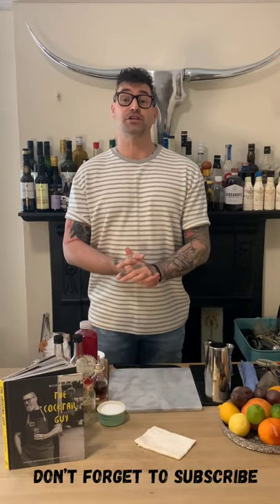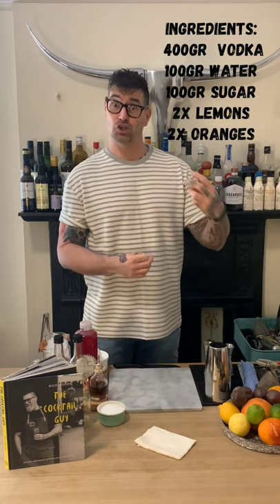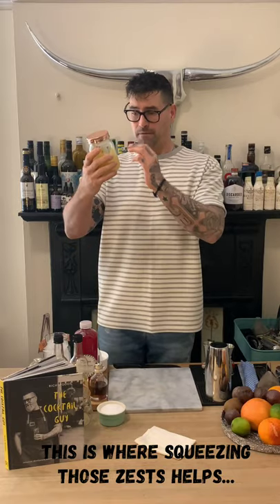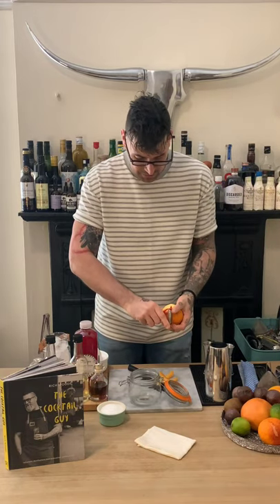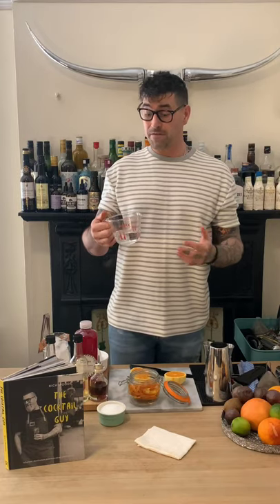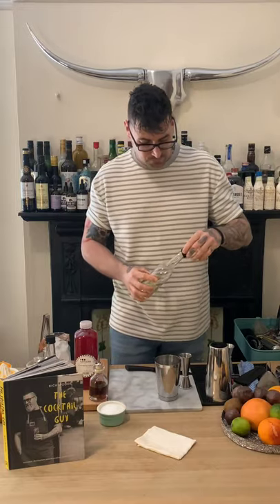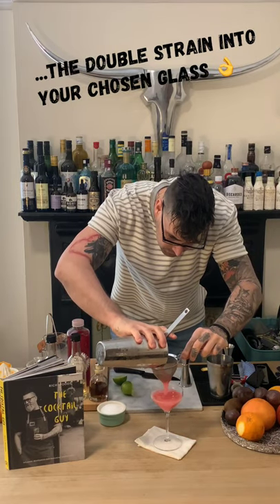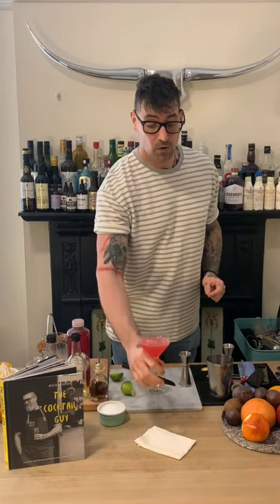Cocktail Home-Hack "Kitchen Cosmopolitan"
A simple yet epic cocktail home-hack for all you enthusiasts...
Try this Kitchen Cosmo, with your own citron vodka and orange liqueur... Jump in guys and get involved... 👍🙂

Grapefruit Bitters:

Citron Vodka:

My book:

What I use at home:
Vac-Pack machine.

Water Circulator.